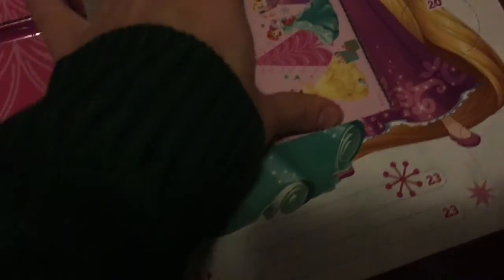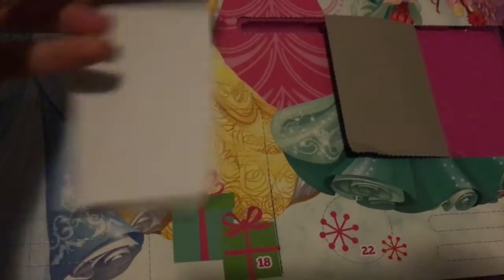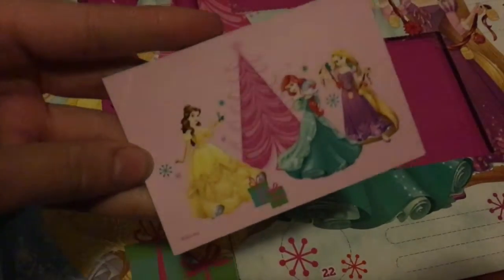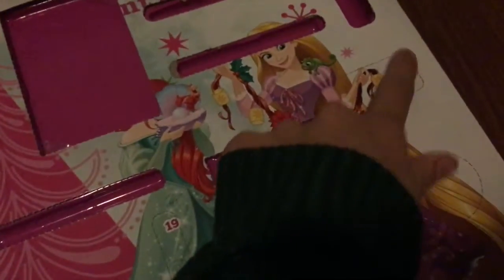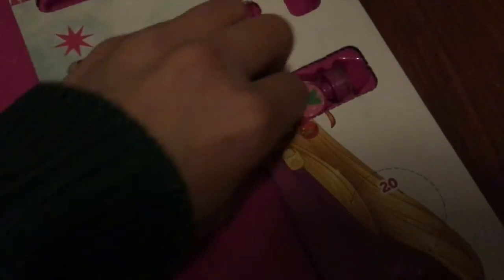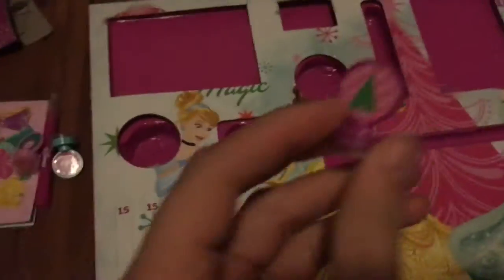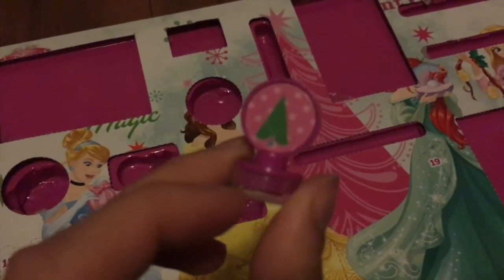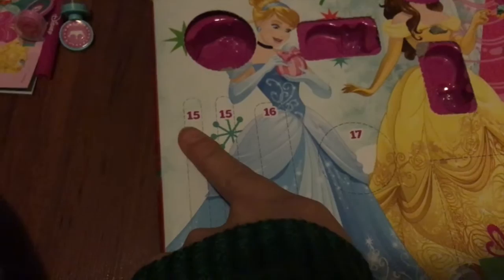CUTE LITTLE XMAS TREE | Vlogcember | Day 14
I have a kjoet lil xmas tree! Which makes me very happy!

🍁 Hello! Sometimes I post vlogs, but you'll see them pop up! Have a nice day!

🍁 Spread Kindness Not Hate